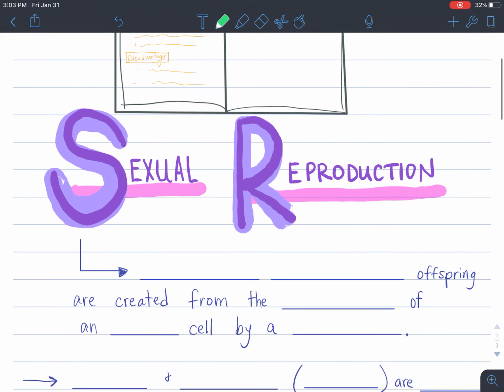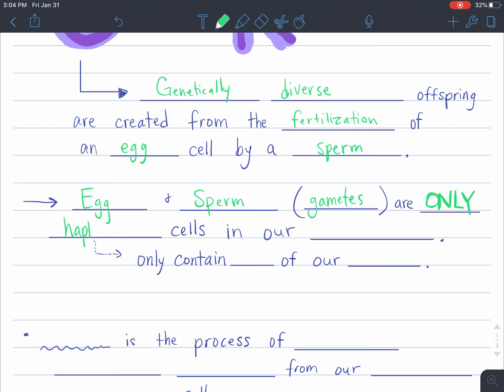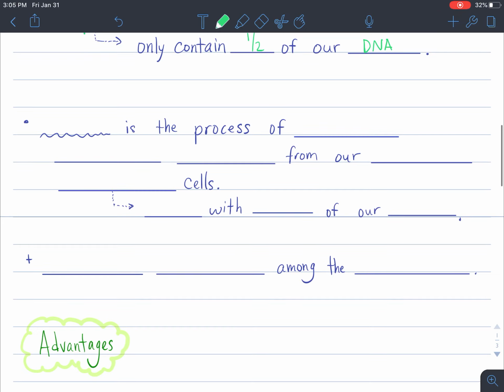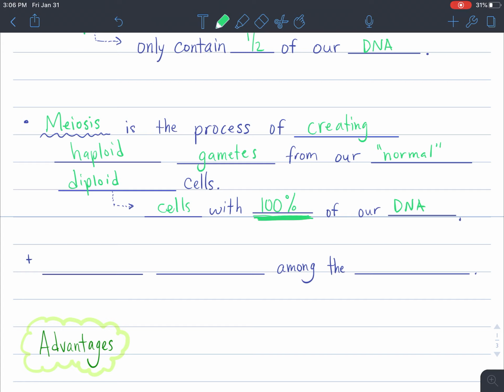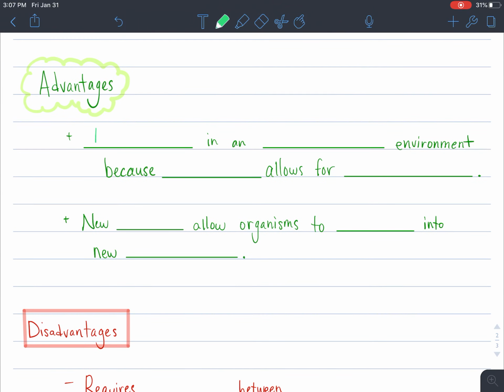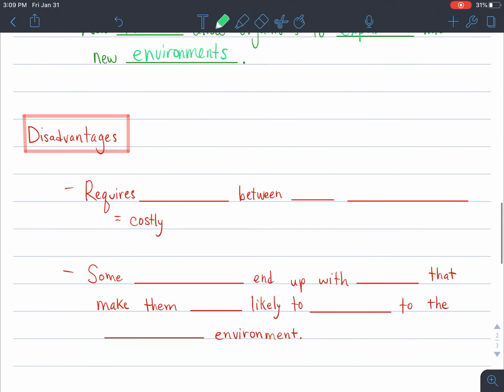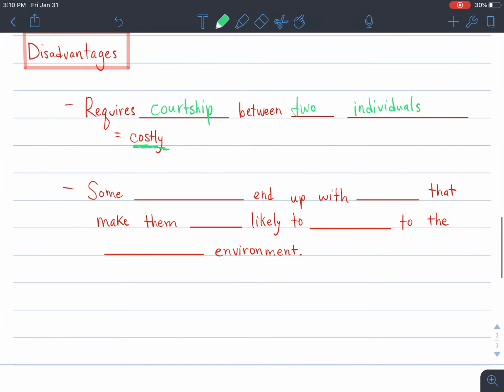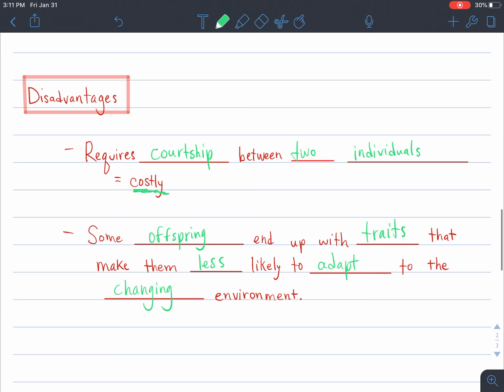SciNB: Sexual Reproduction